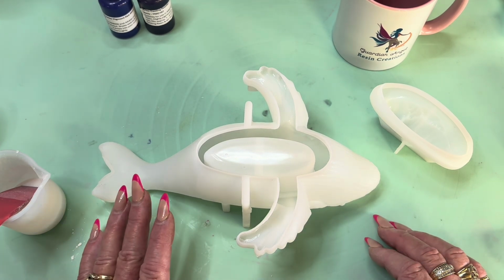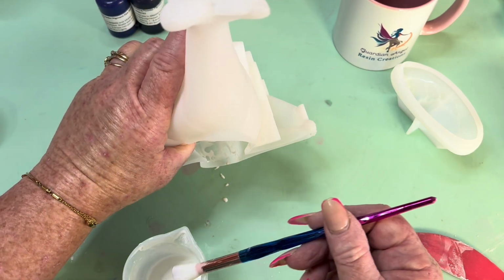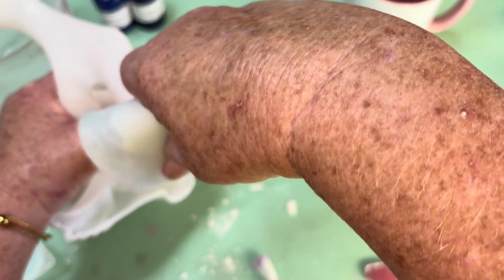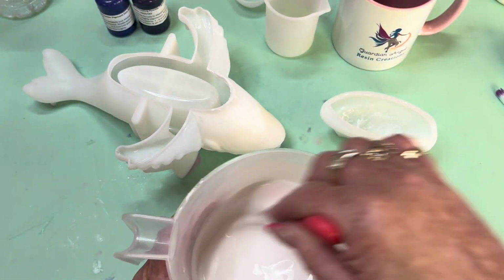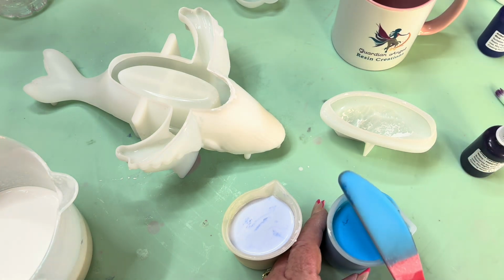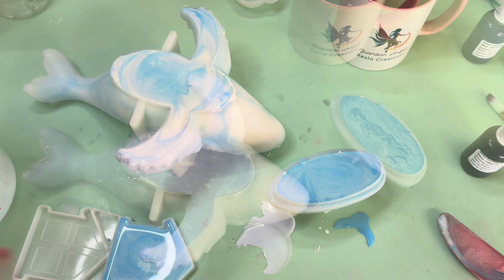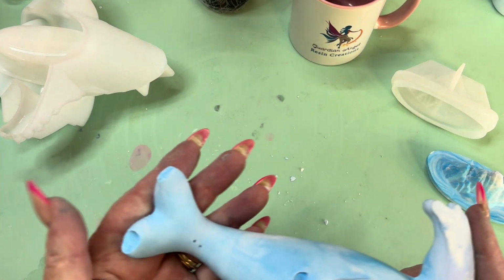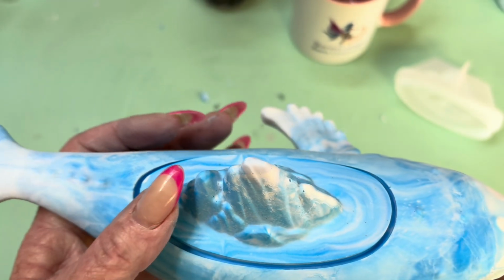Eco Resin whale candle holder with lid